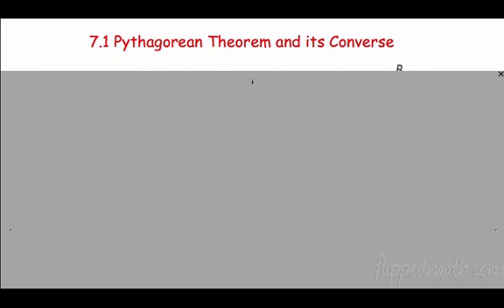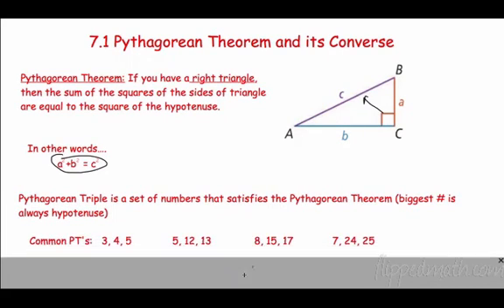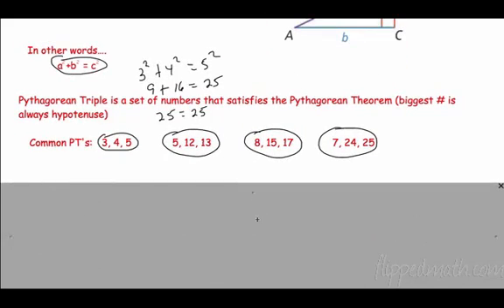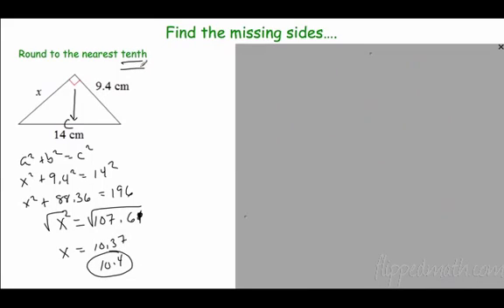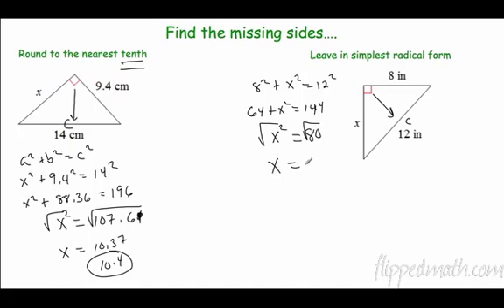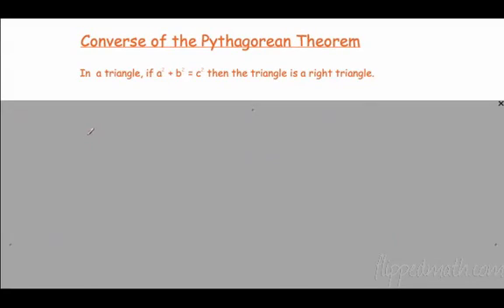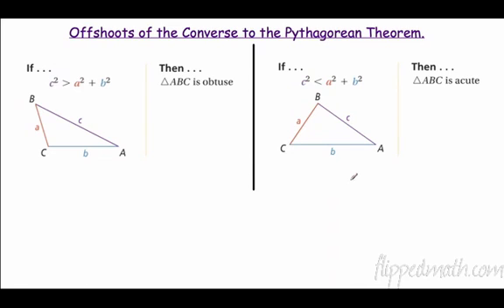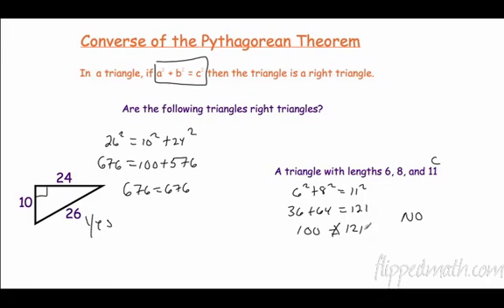Geometry – 7.1 Pythagorean Theorem and Its Converse